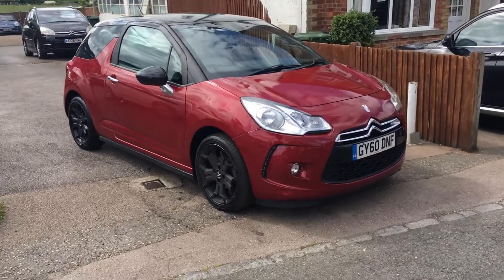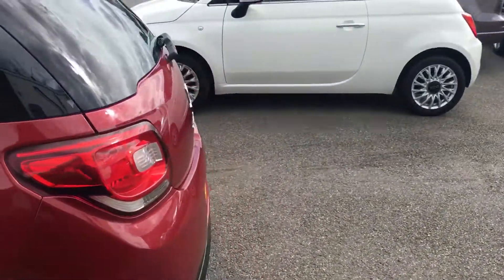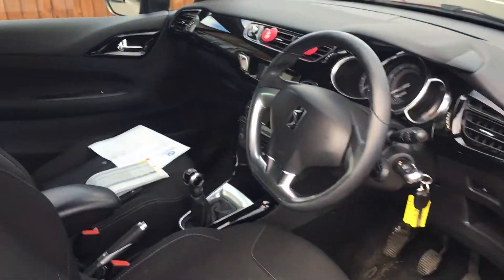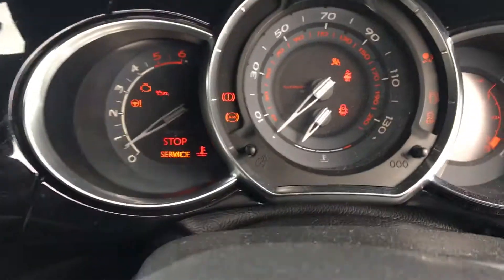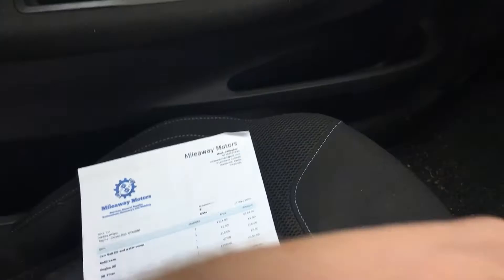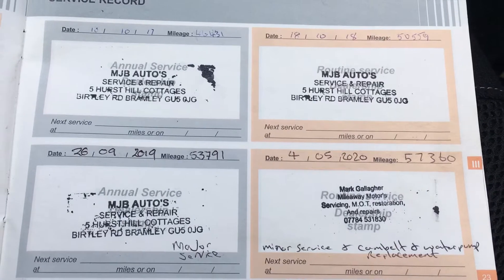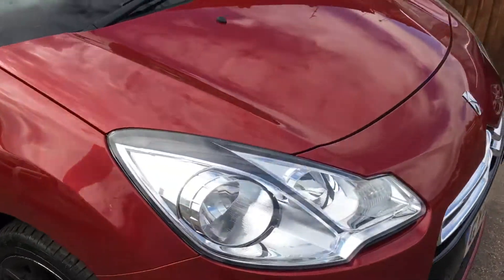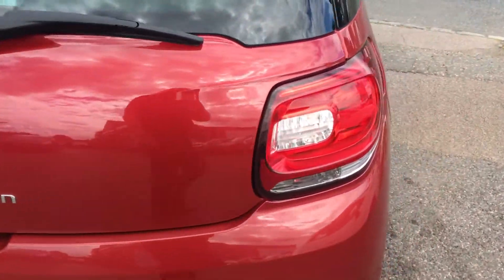2010 60 Citroen DS3 1.6Tdi DStyle 3Dr Pearl Red 60k At Vfm Autosales Ltd Groombridge